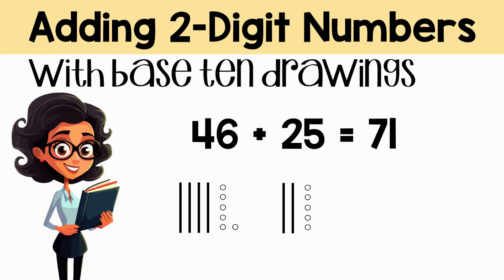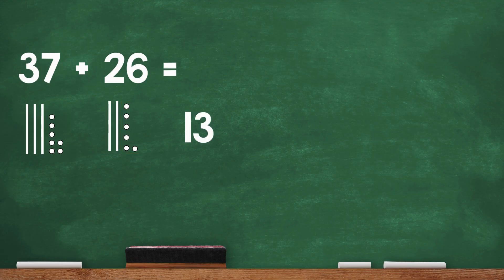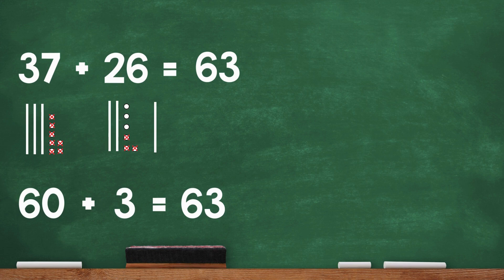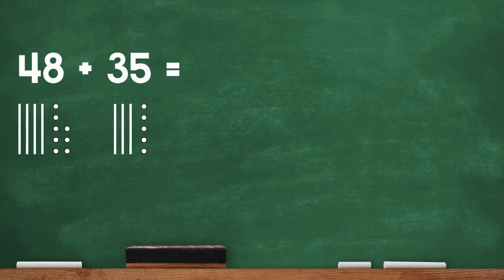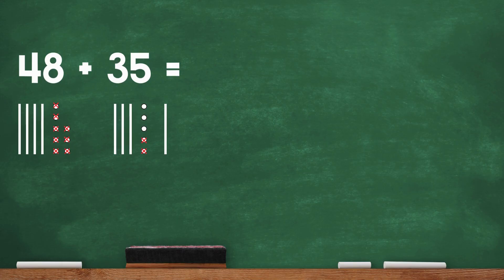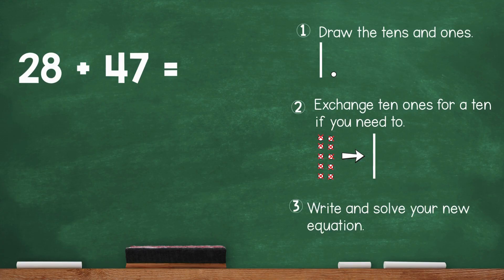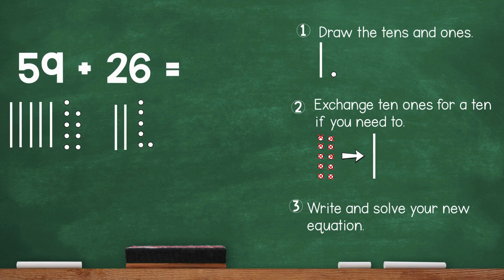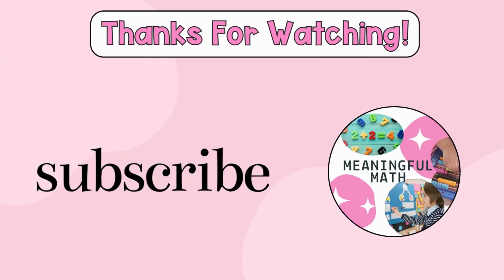📚 Adding 2-Digit Numbers Using Base Ten Drawings | First Grade Math Mini-Lesson 🎓 1.NBT.C.4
In this video, students will learn how to add two-digit numbers using base ten drawings, with a special focus on regrouping when the ones add up to more than ten. This step-by-step visual mini-lesson is perfect for first graders learning place value strategies and developing a deeper understanding of addition with two-digit numbers.

✅ We’ll draw tens and ones, count them up, and practice regrouping using a hands-on, visual approach!

👩‍🏫 Great for classroom instruction, math centers, small group reteaching, or at-home learning!

🌟 Math Standard Covered:
CCSS.MATH.CONTENT.1.NBT.C.4
Add within 100, including adding a two-digit number and a one-digit number, and adding a two-digit number and a multiple of 10, using concrete models or drawings and strategies based on place value, properties of operations, and/or the relationship between addition and subtraction.